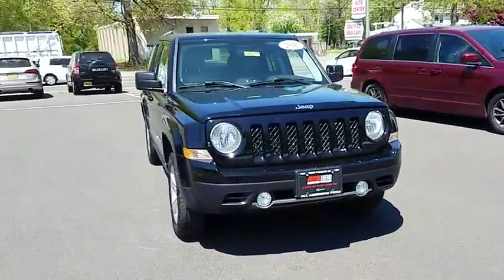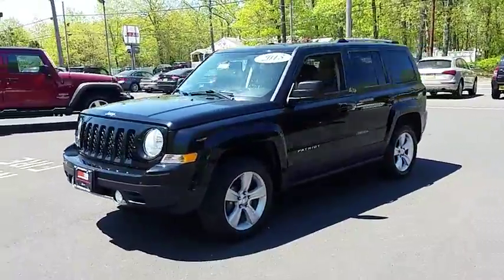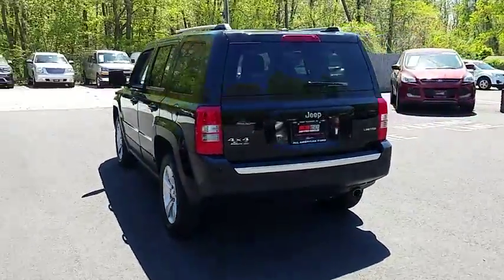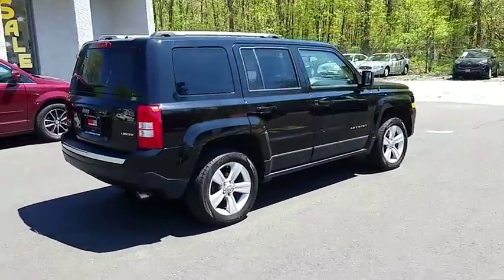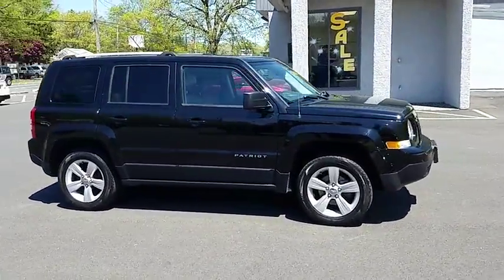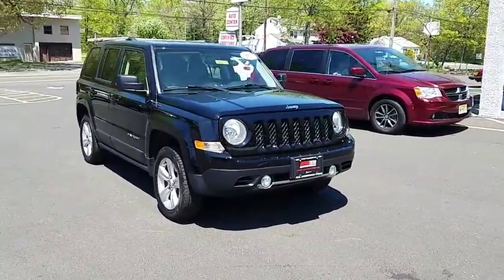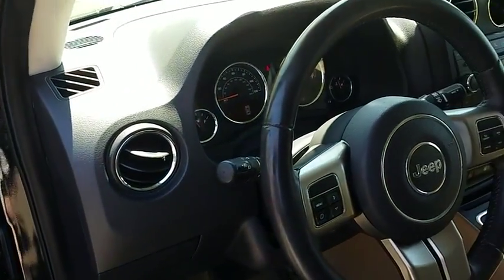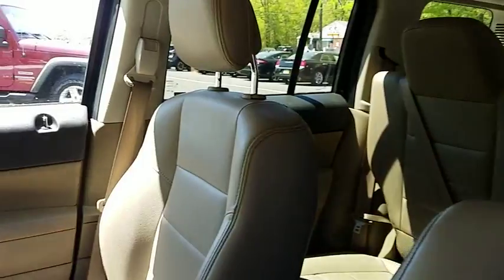2015 Jeep Patriot Point Pleasant New Jersey U20715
2015 Jeep Patriot Limited

NOTITLE